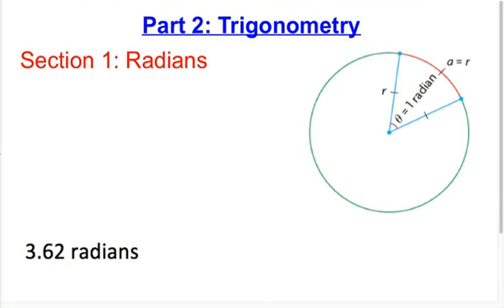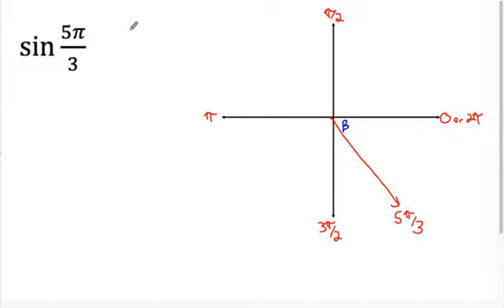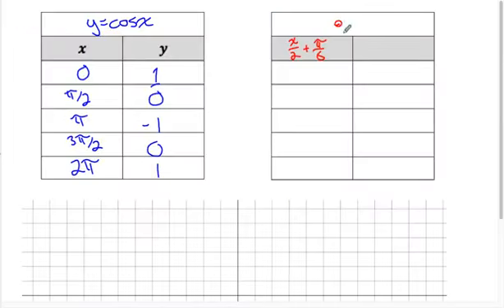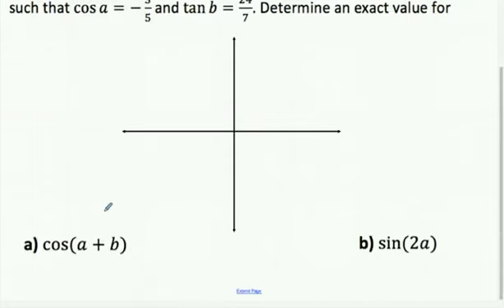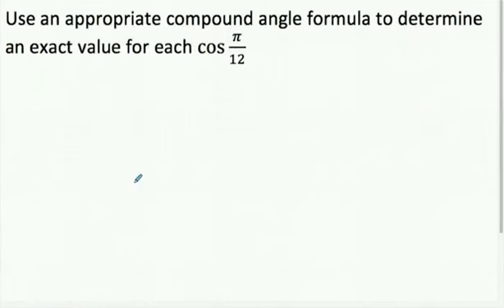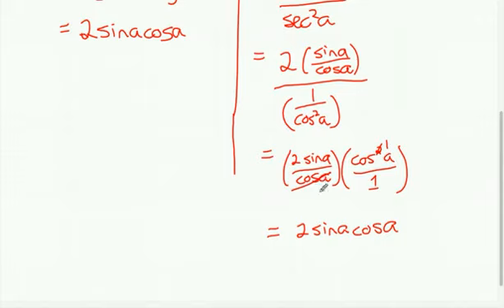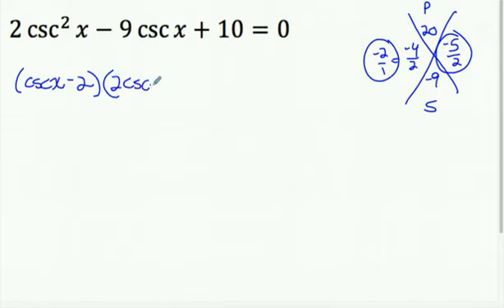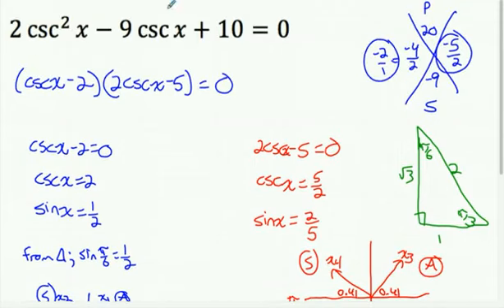Maths for grade 12 learners